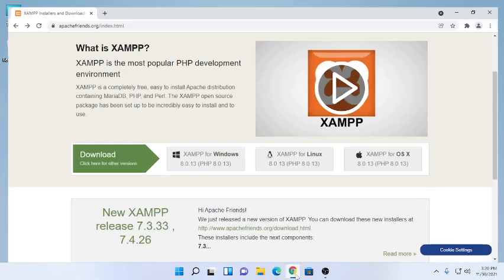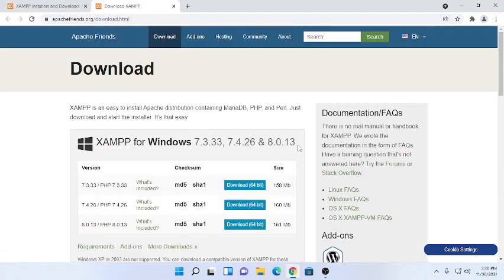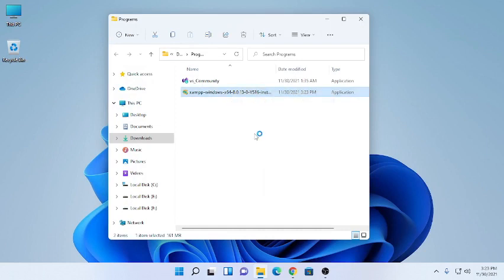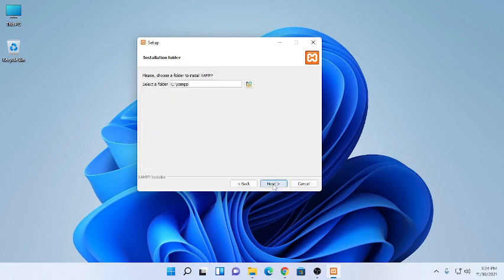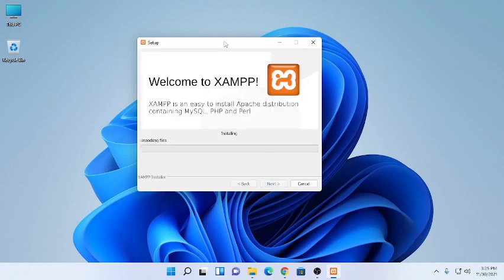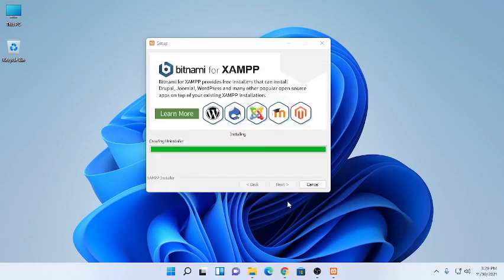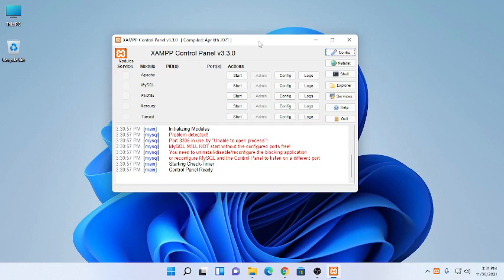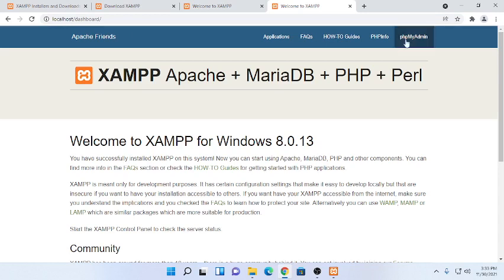How to install XAMPP Web Server (Apache2.4 PHP8 MySQL8 phpMyAdmin5.1) on Windows 11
In this video I will show how to download and install XAMPP Web Server (Apache2.4 PHP8 MySQL8 phpMyAdmin5.1) on Windows 11